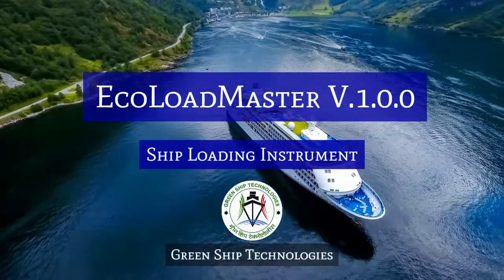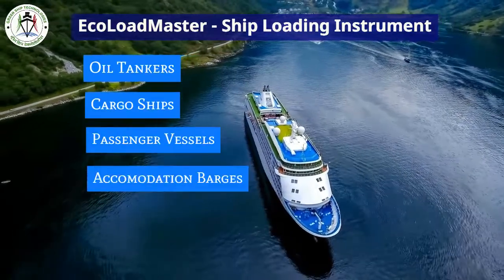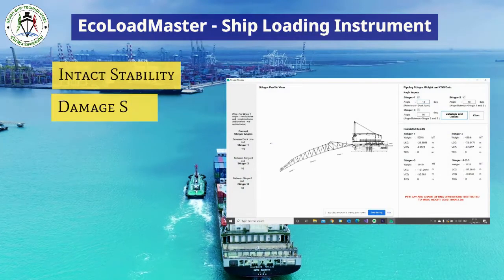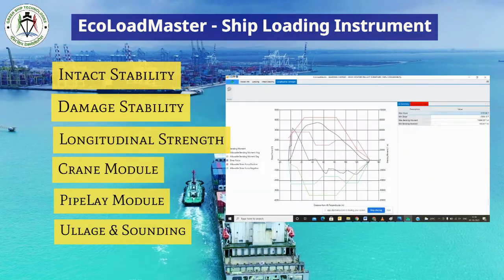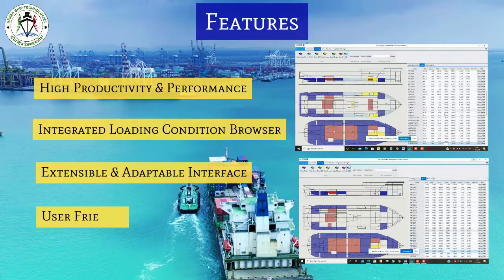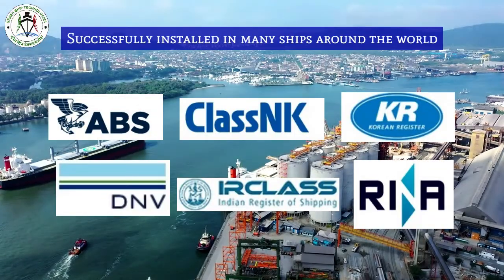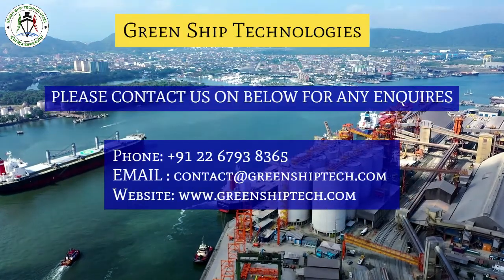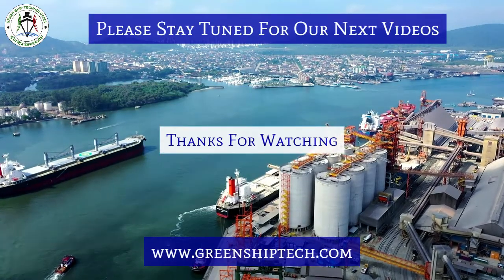Loadicator | Green Ship Technologies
EcoLoadMaster V.1.0.0 is a Loadicator used to Calculate Intact Stability, Damage Stability, Longitudinal Strength as well as We provide custom features in the software according to the type of vessel. The Software can be installed in various types of ships.